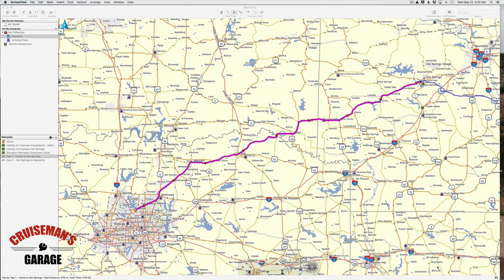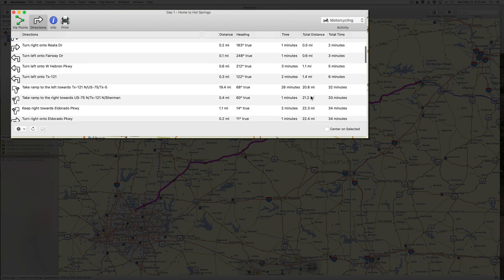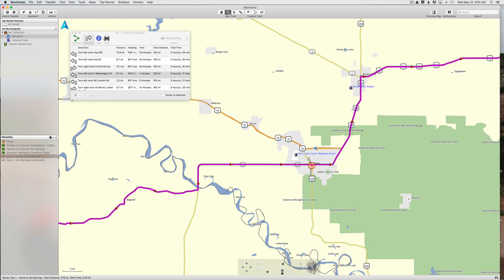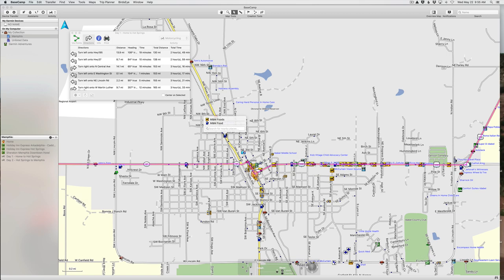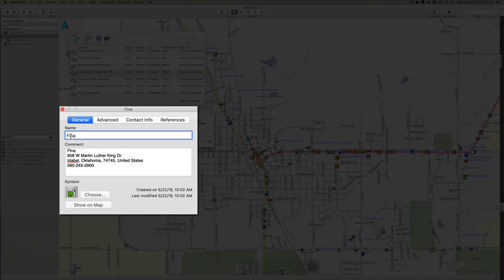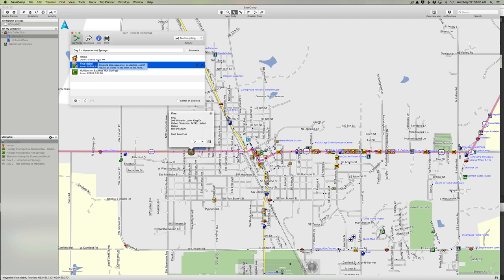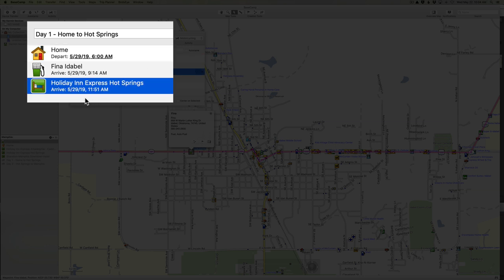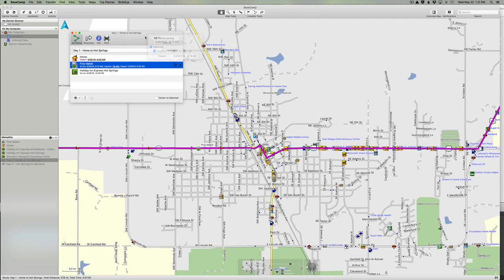Adding a Fuel Stop & Calculating Arrival Time | Garmin BaseCamp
BaseCamp has tools that let you locate fuel along your route and estimate your time of arrival at your final destination.

This video was produced by Cruiseman's Garage.

Background music under license from SmartSound®